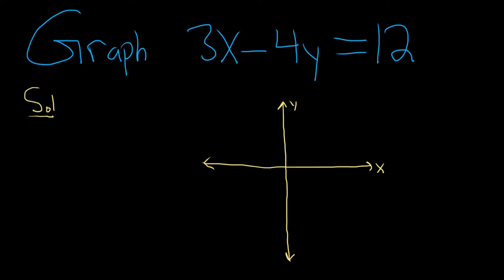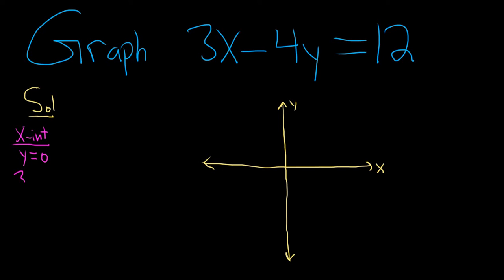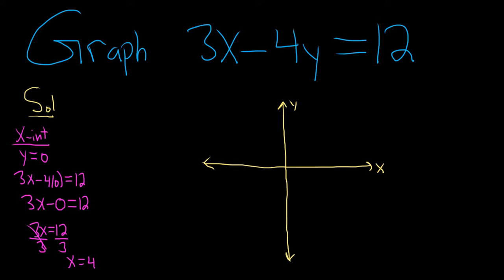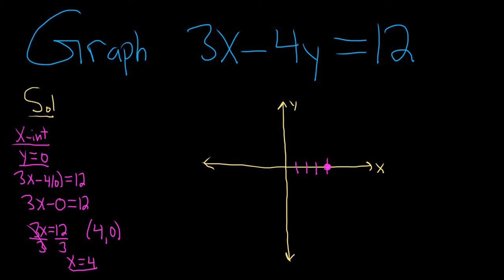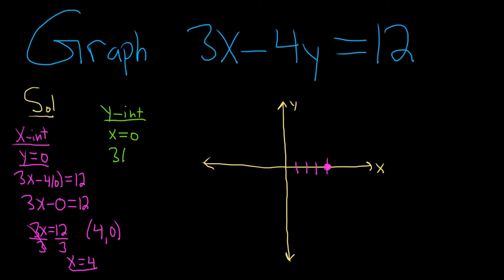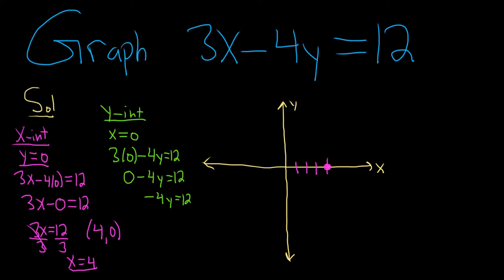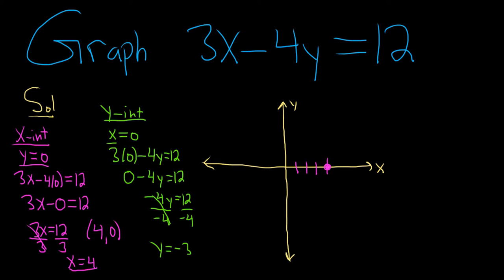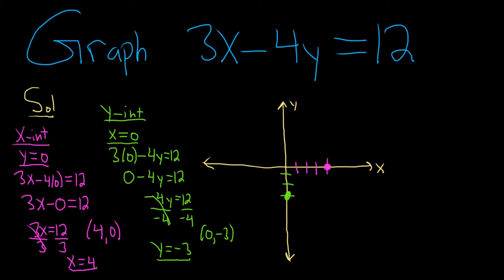Graph the Equation of the Line 3x - 4y = 12 and Find the x and y Intercepts